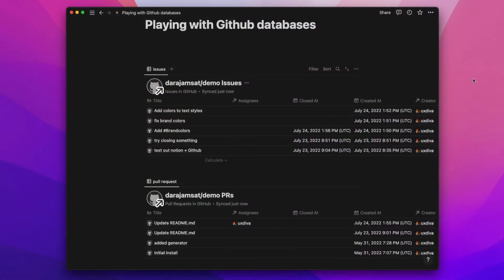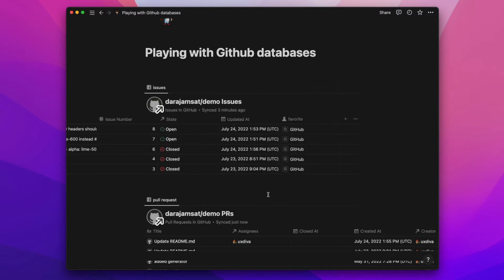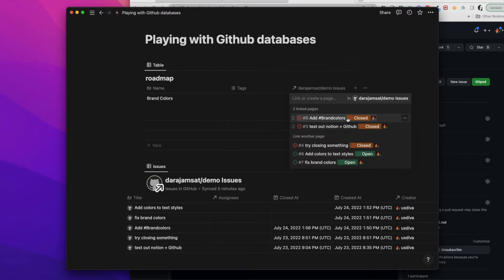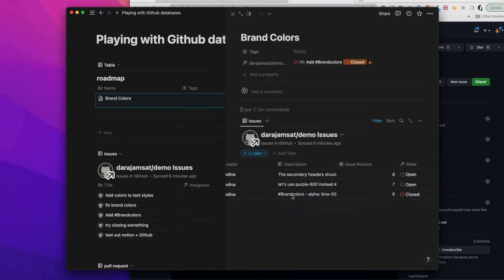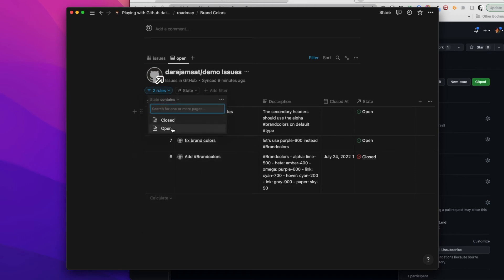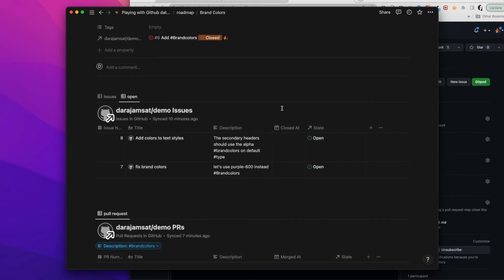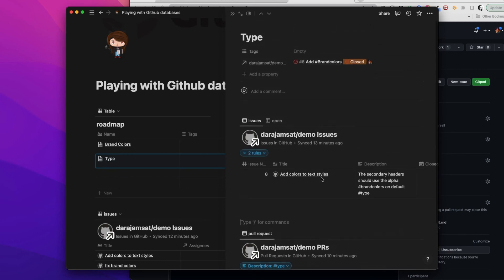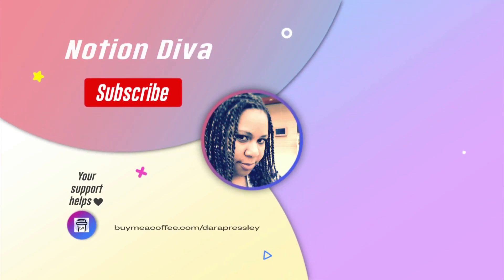Playing with Notion's Github Sync Databases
In this video, I take a look at the Github Sync Database Beta. And show a way to use them now that is practical and convenient for your workflow.